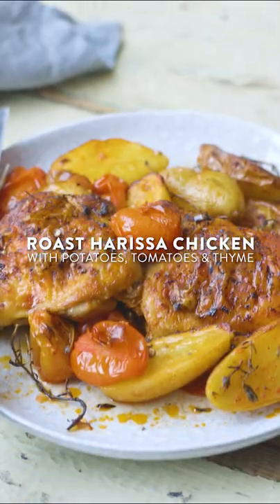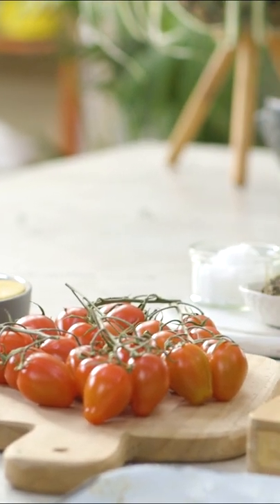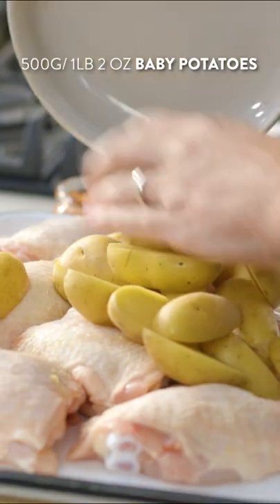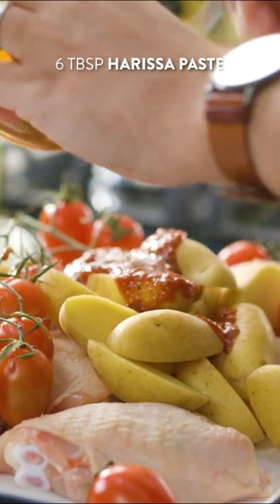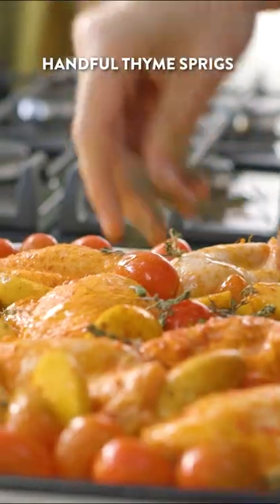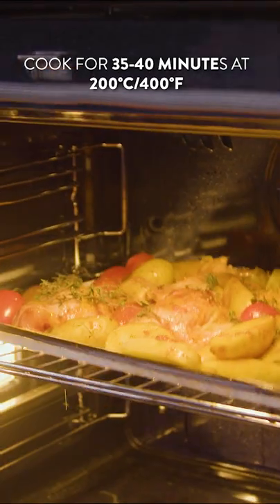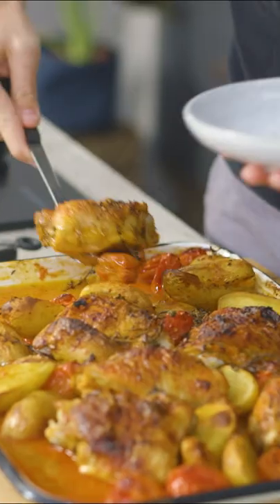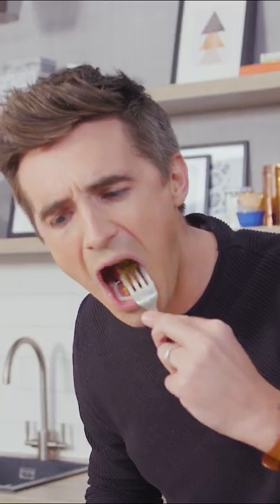ONE TRAY Harissa Chicken!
This one tray wonder is just what you need after a busy days work. Something you can bring to the table in under an hour, with minimal effort and that packs a punch, I’m all about!